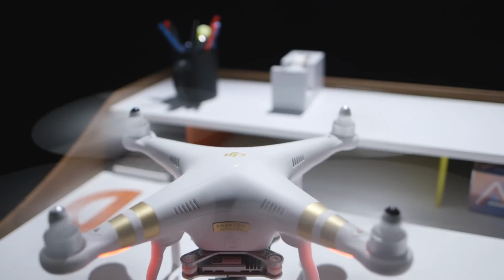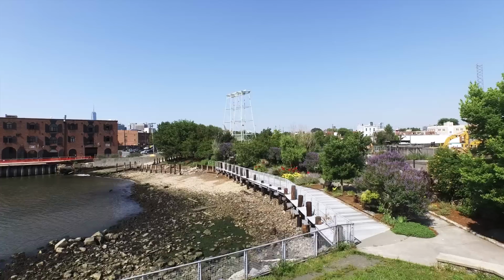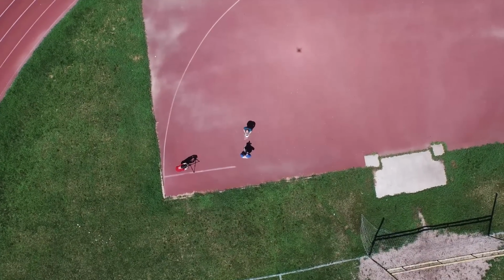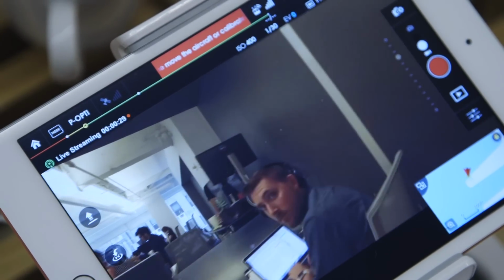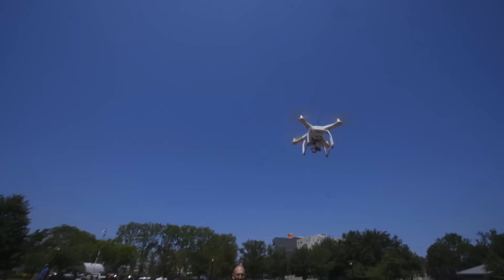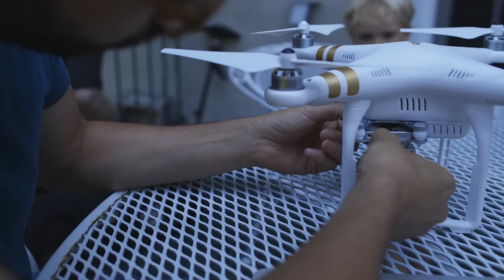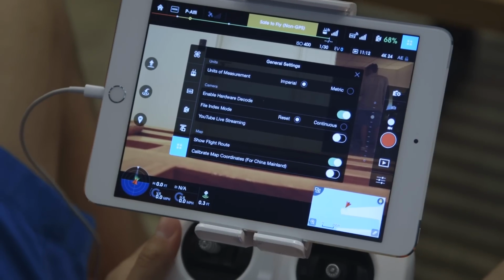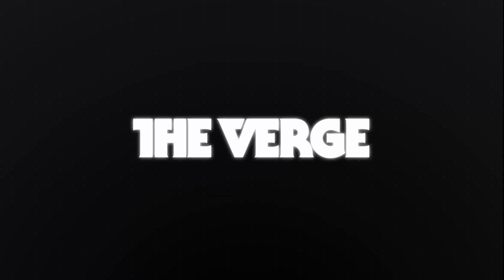The best drone you can buy just got even better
DJI Phantom 3 review: the company’s latest drone is nearly indistinguishable from previous incarnations. But when you look under the hood you realize it has a slew of improvements that ensure that the best has gotten even better.